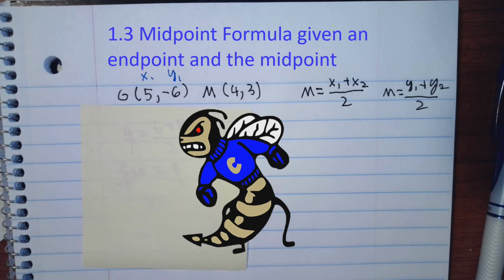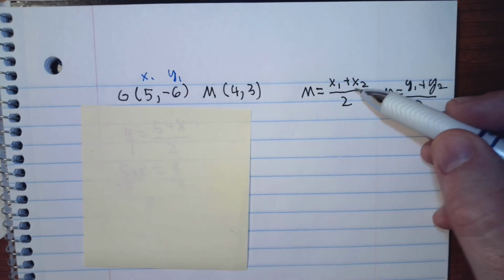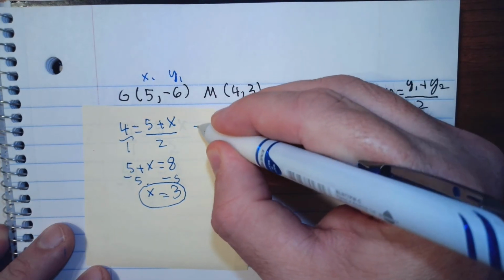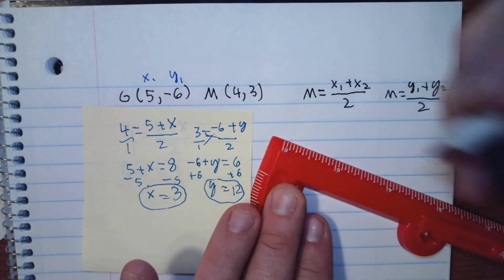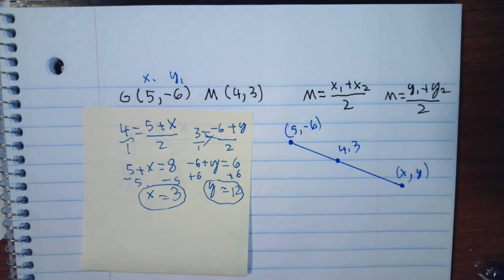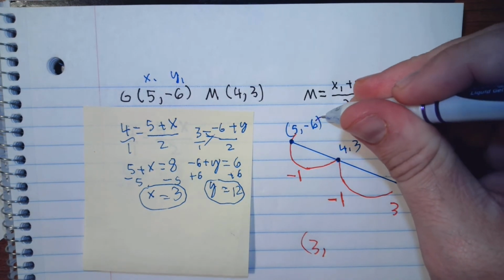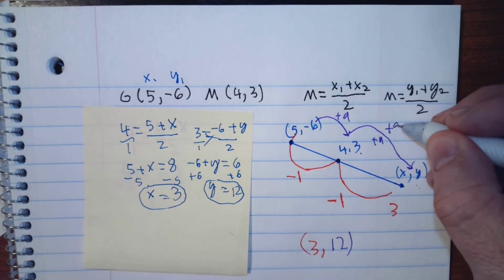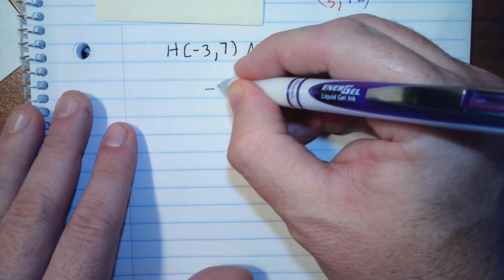G.1.3 Midpoint formula